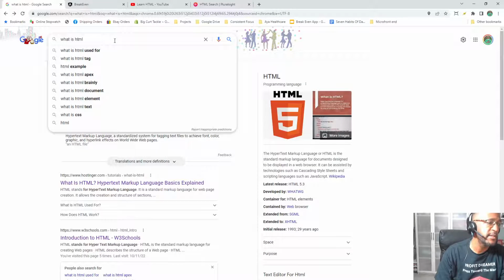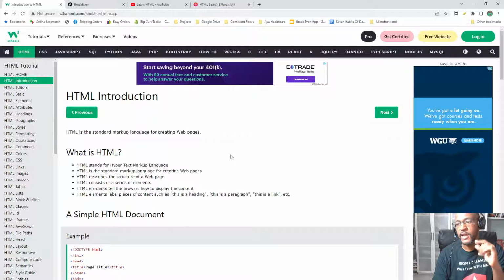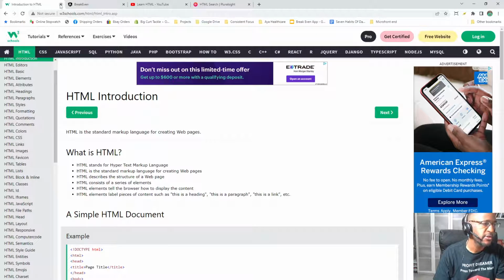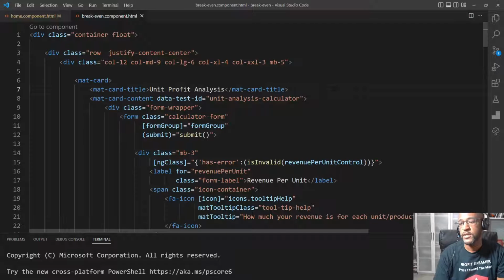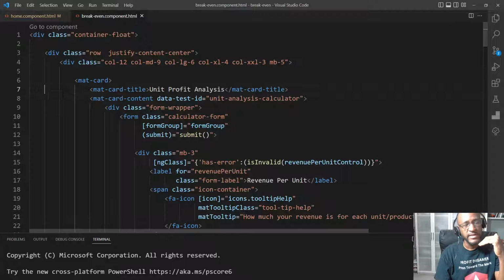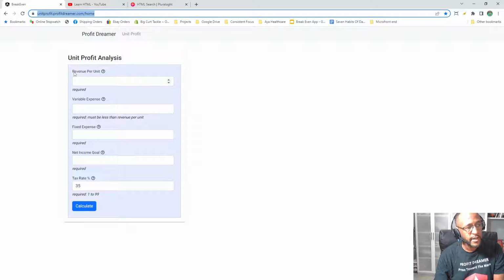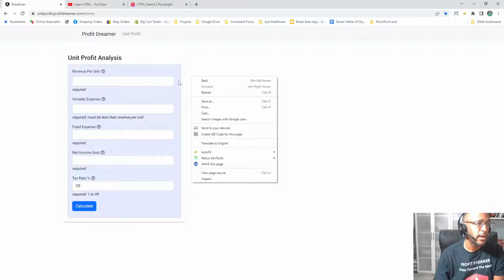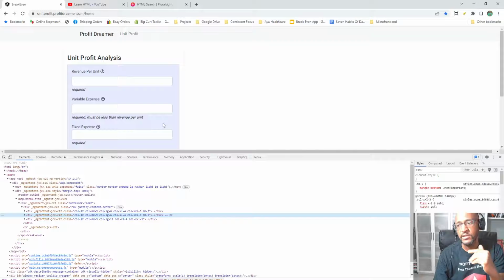What is HTML. Hyper Text Markup Language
A Quick Video to show you what HTML